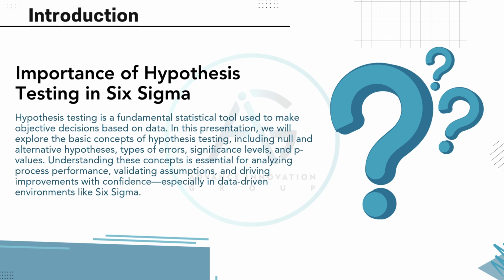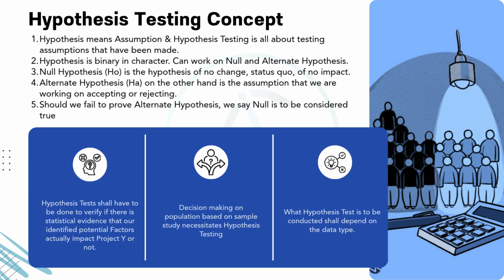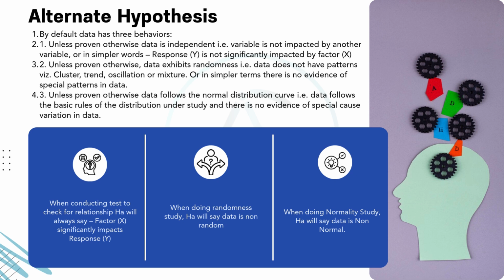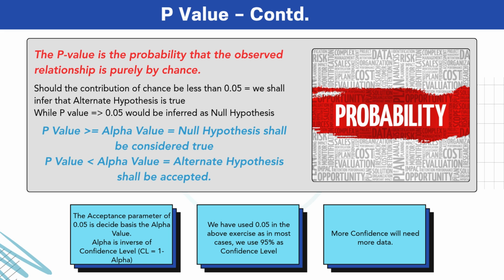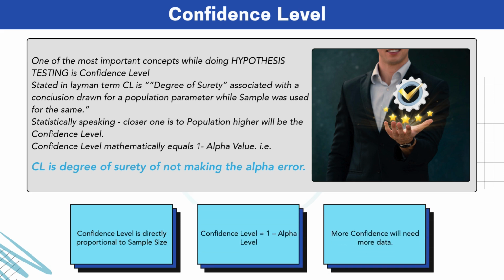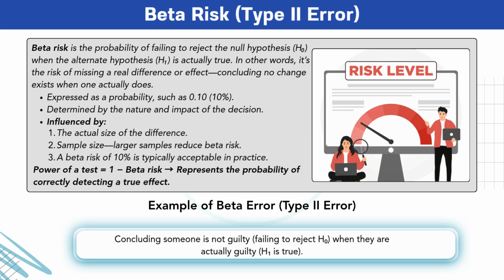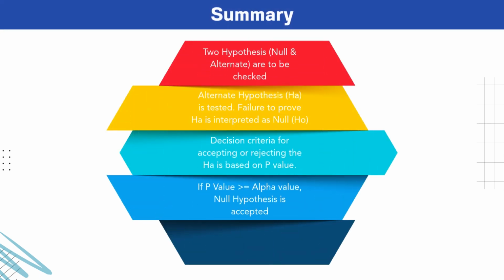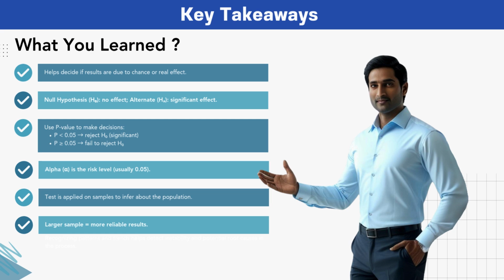Hypotheses Concepts ( LSS Analyze )